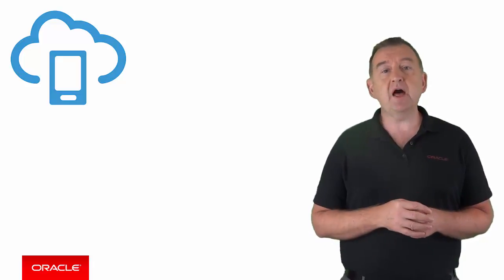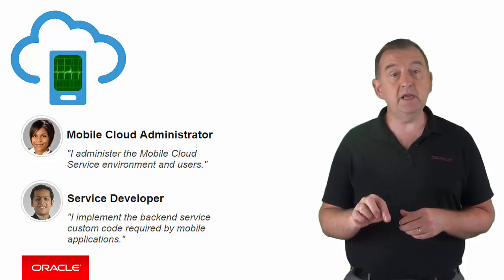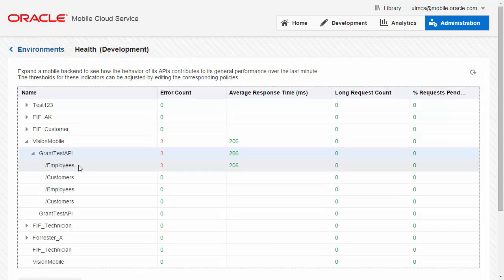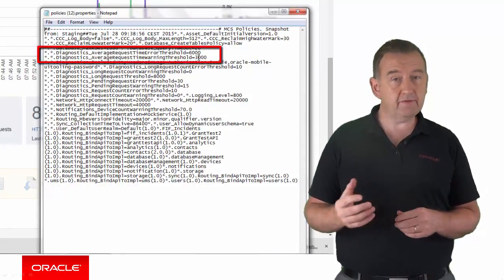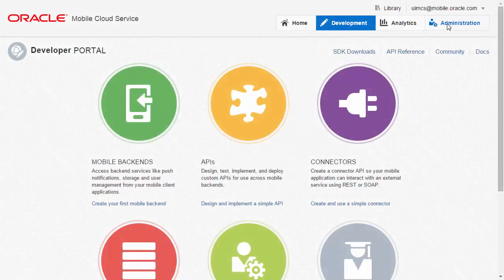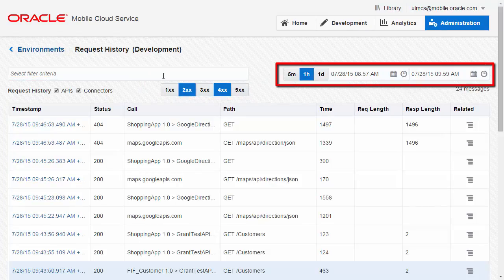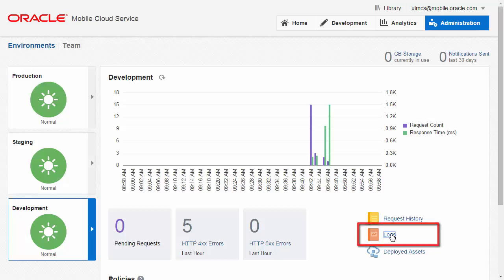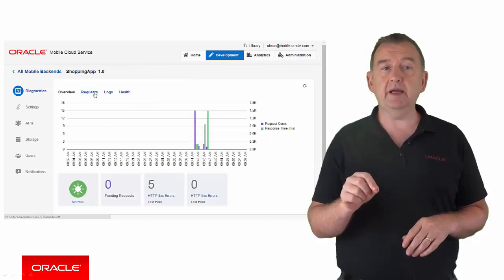MCS: 51. Viewing Logging and Diagnostic Reports in MCS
Oracle Mobile Cloud Service allows administrators and developers to view logs in different ways depending on the job at hand: whether that is checking overall system health, tracing request logs or diagnosing issues in custom code. This video takes a look at the various techniques you can use to tailor the views of the MCS logs.